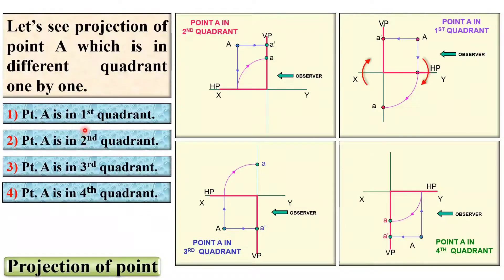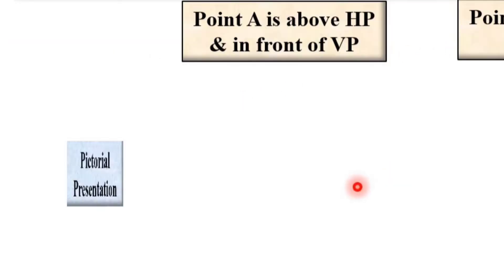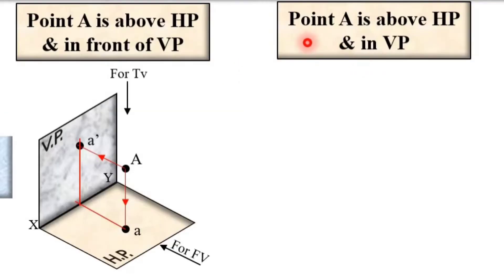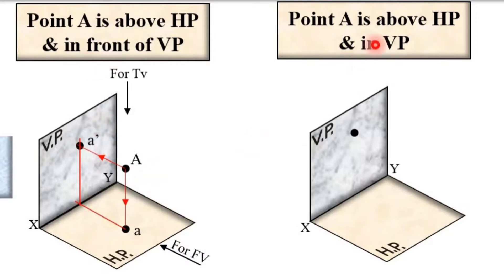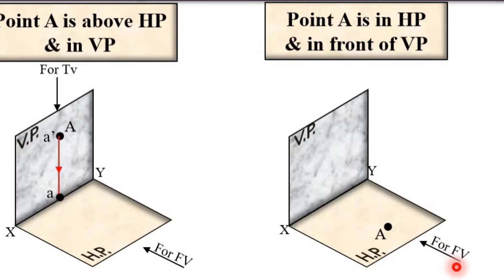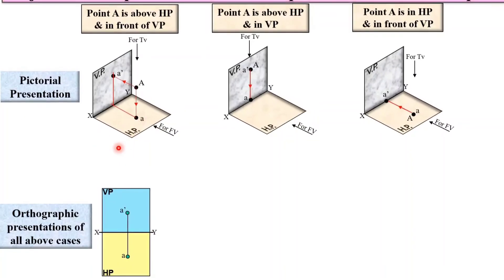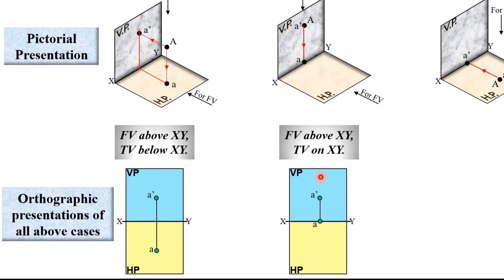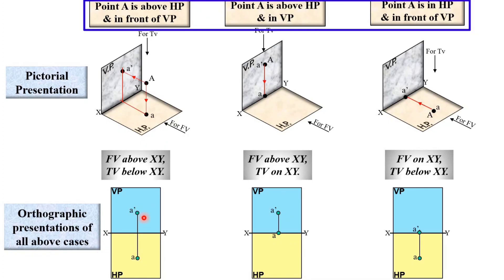2 - Projection of points (Basics, Drawing Process & Solved Example) Explained in Engineering Drawing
Projection of points is covered by the following points in this video:
0. Projection
1. Projection of points
2. Projection of points Solved Problem
3. Projection of points with Animation
4. Projection of points in Engineering Drawing
5. Basics of Projection of points
6. Drawing of Projection of points
7. Procedure of Projection of points
8. Projection of points in Engineering Graphics
9. Terminologies in Projection of points

Projection of points is explained with the following timestamp:
0:00 – Projection of points in Engineering Drawing lecture series
0:26 – Projections of a point in first quadrant with different position
0:38 – Projections of a point above HP and in front of VP
2:21 – Projections of a point above HP and in VP
3:16 – Projections of a point in HP and in front of VP
4:04 – Orthographic presentations